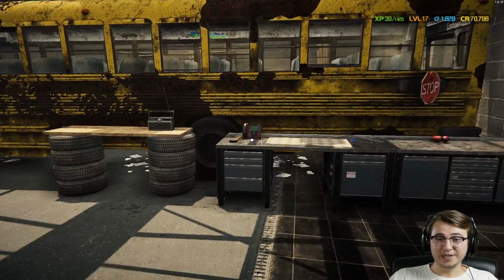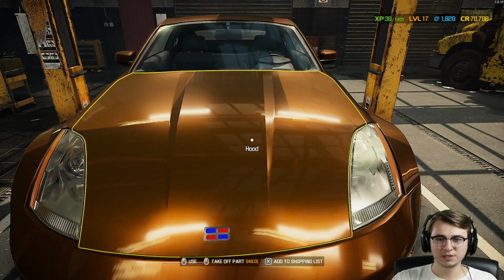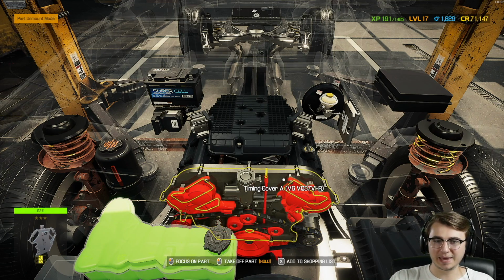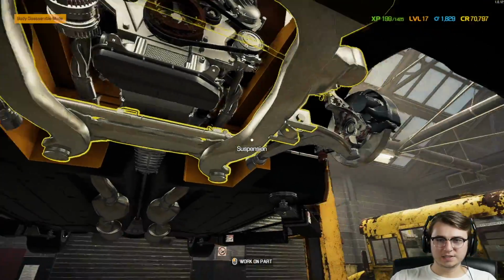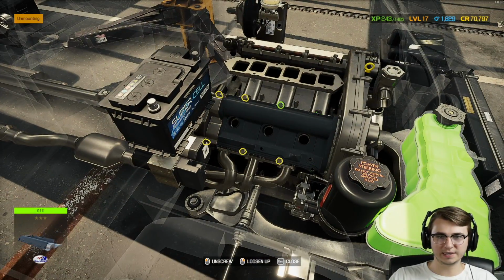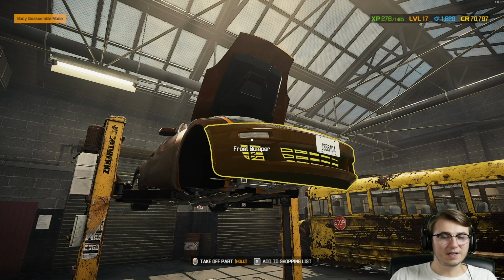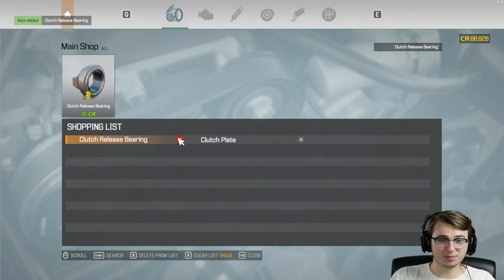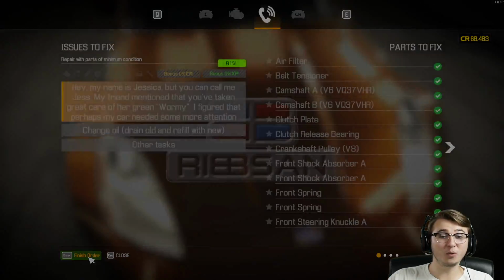Car Mechanic Simulator 2021 - Ep. 18 - JESSICA